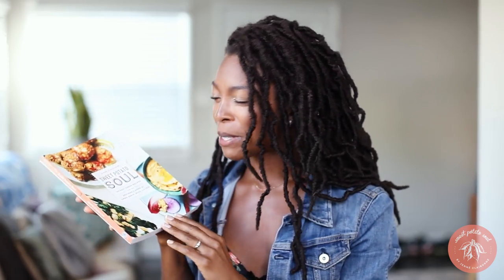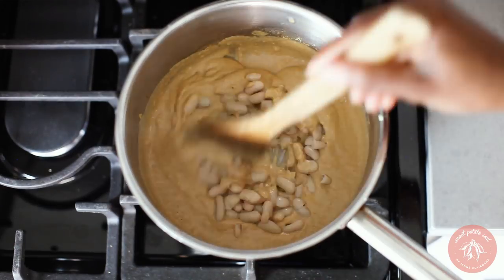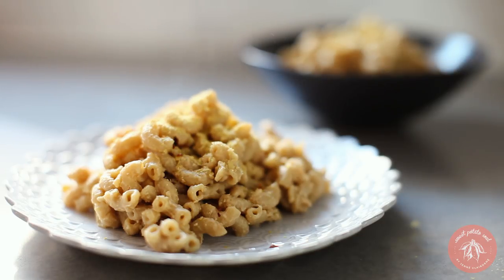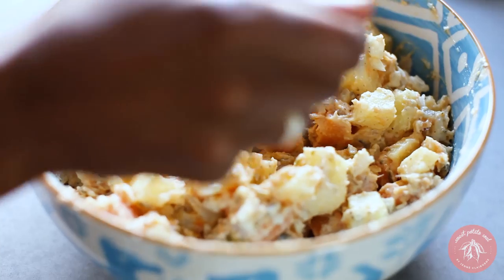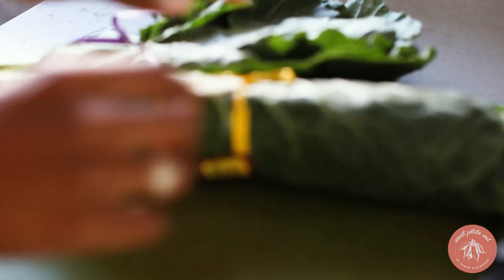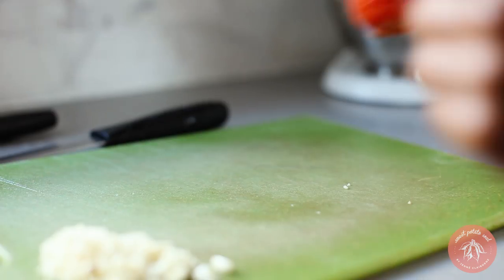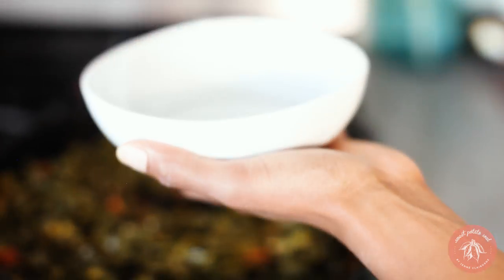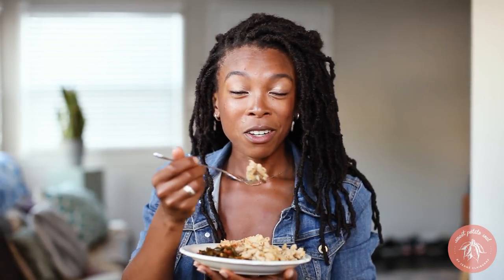Easy Vegan Soul Food Recipes + My Cookbook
Pre-order my cookbook today 🎉🎉🎉🎉🎉🎉🎉

Now for those vegan soul food recipes from the video 🍴